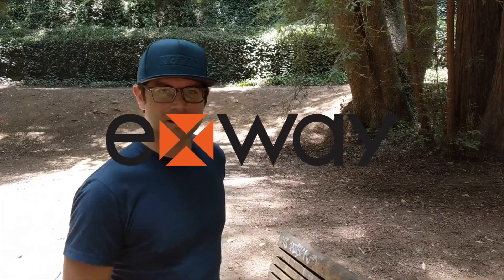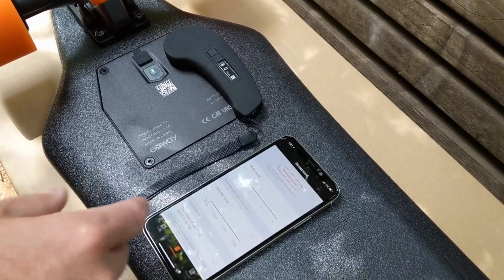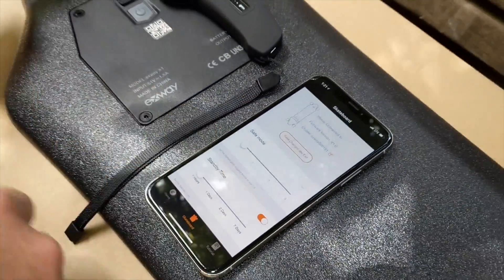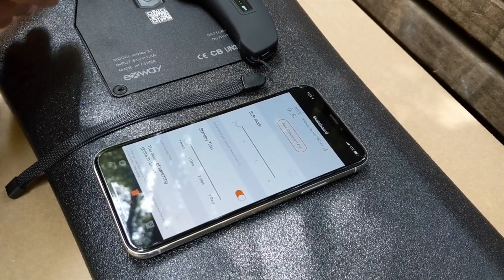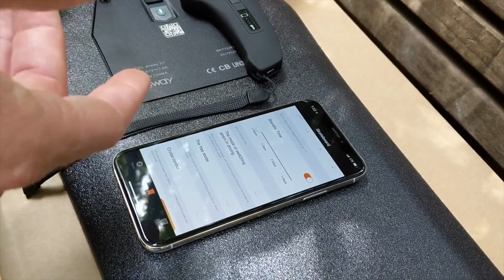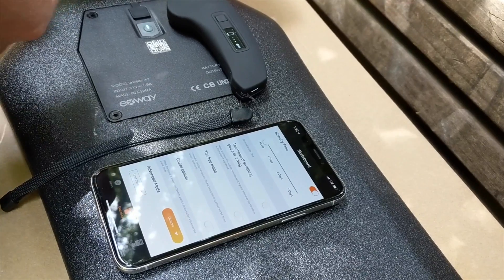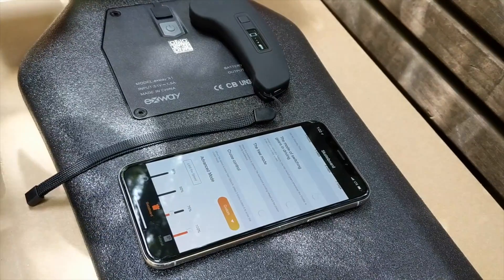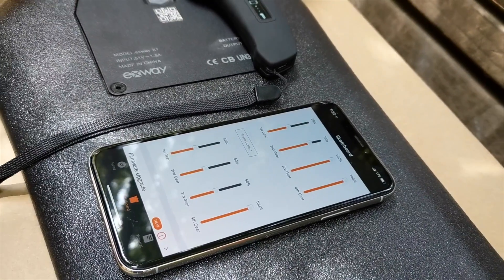Exway X1 App walkthrough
This video will help you understand the exway application